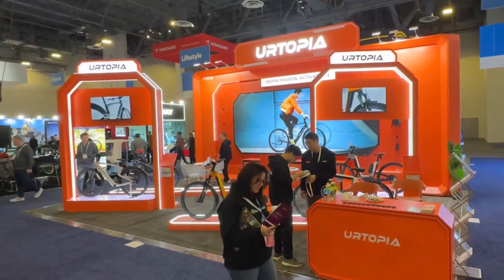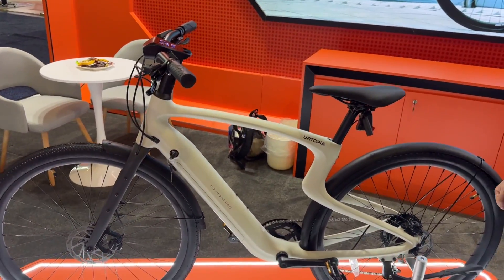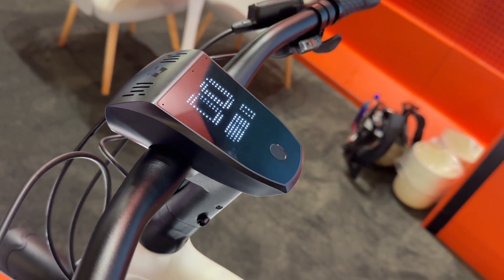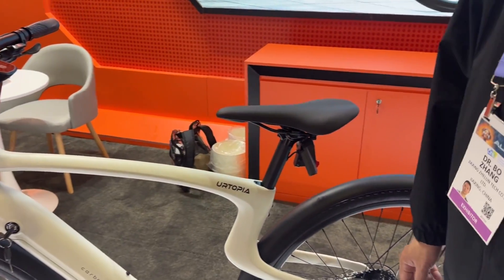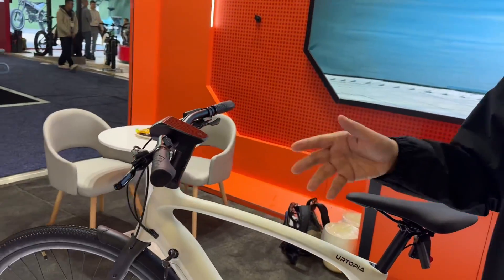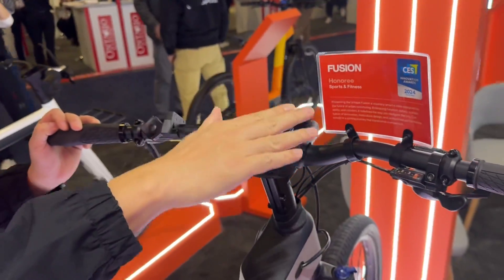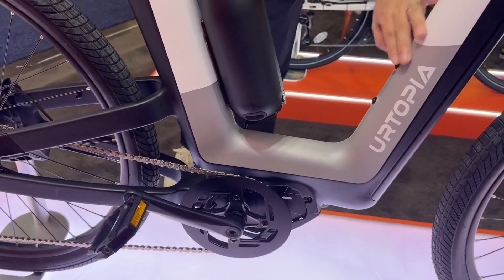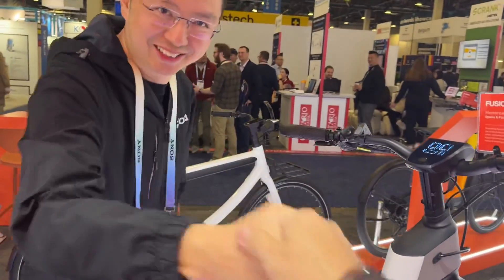Urtopia Unveils AI-Powered Electric Bike at CES 2024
This year, in Las Vegas, Fresh speke with Dr. Bo "Owen" Zhang from @urtopia as he proudly introduced cutting-edge innovations in the world of artificially intelligent e-bikes and smart wear.

Urtopia Fusion was honored with the CES 2024 Innovation Award. Fusion is a collaboration with Hartmut Esslinger, the visionary behind Apple's Snow White design. Mr. Esslinger praises Urtopia's remarkable innovations, likening it to "the iPhone of e-bikes."

The incredibly lightweight Carbon 1 Pro is crafted with Toray™ carbon fiber, an upgrade to the flagship Carbon One model, earning the title of "Tesla on Two-Wheels."

Your personal AI health coach, the Urtopia Smart Ring is the world's first e-bike smart ring and is an integral part of Urtopia's smart hardware ecosystem. It seamlessly connects to their bikes, allowing you to power them up and syncs your health, sleep, and heart rate data. This enables the bike to provide health guidance based on your riding and health data.

Congratulations to Dr. Owen and Urtopia on their groundbreaking achievements!